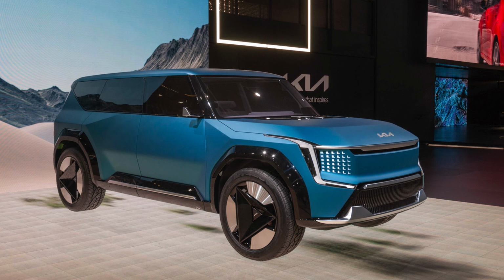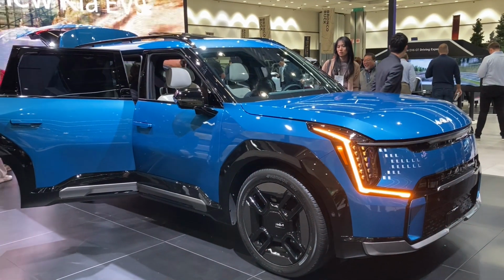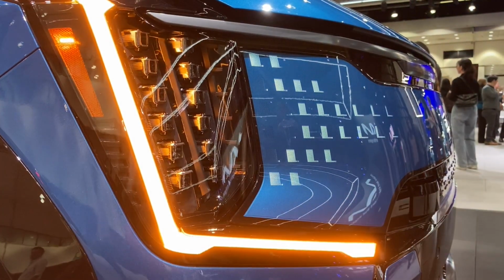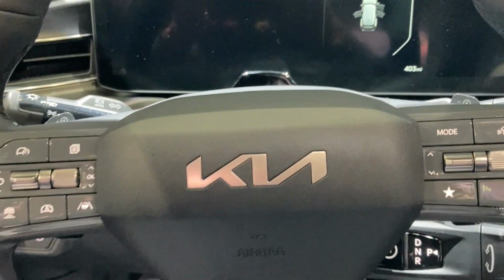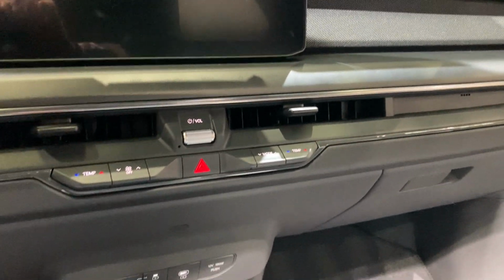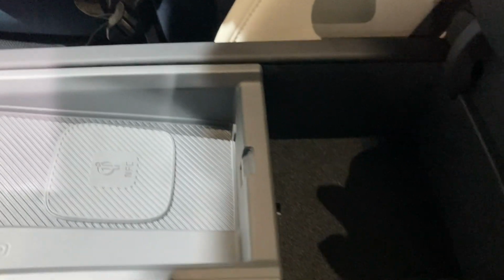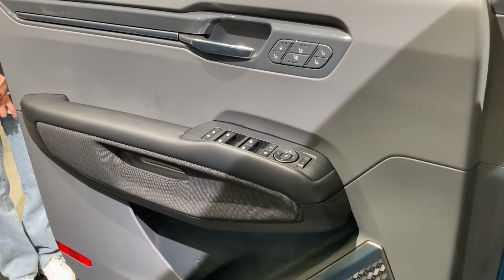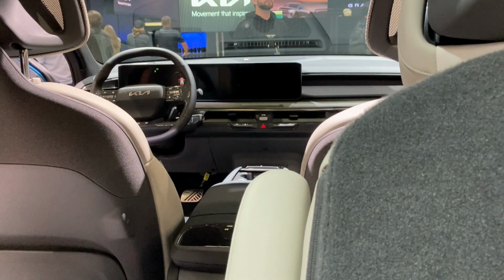Kia EV9. The big Kia EV looks almost as weird as the 2021 Concept.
This is a hands-on video of the all-new Kia EV9 electric SUV.
If you loved the weirdo concept from 2021, you'll love the production model which is very similar.
A very modern car although there are a few baffling features inside.
Please join me and discover the new Kia EV9 in person.